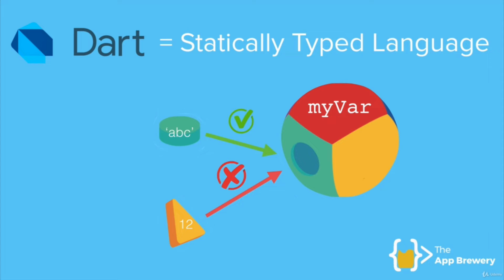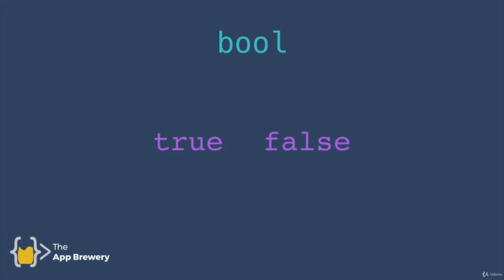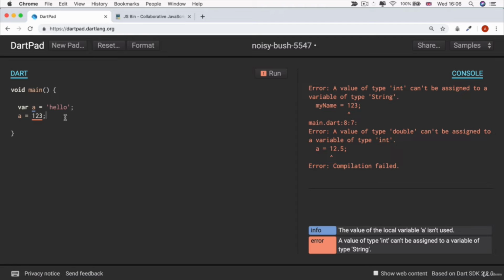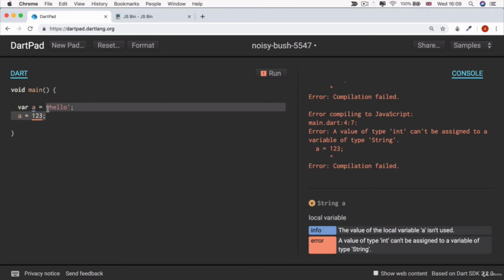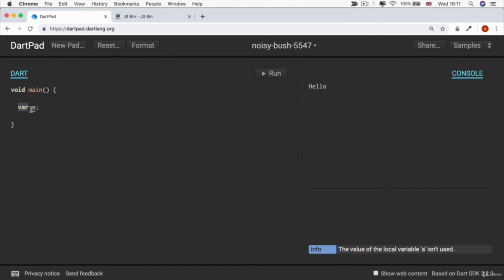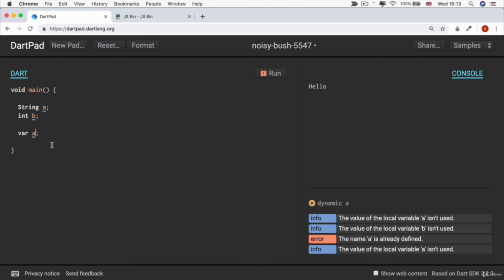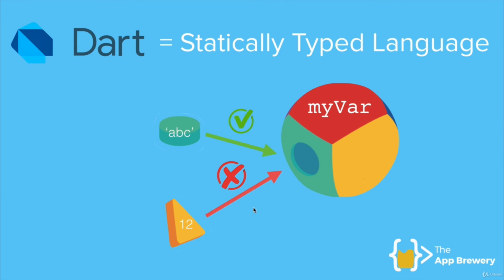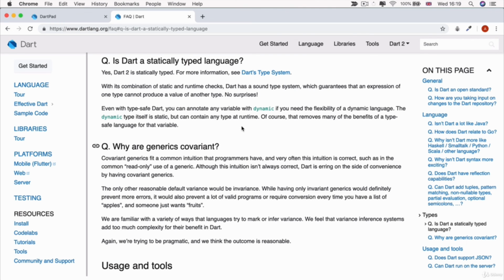Dart Data Types#27